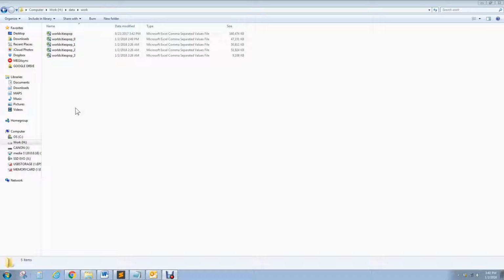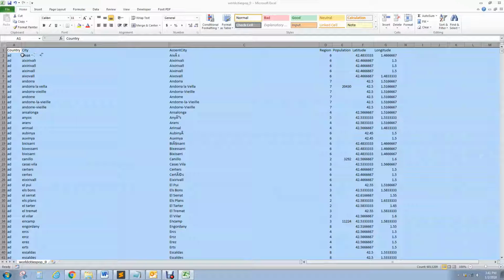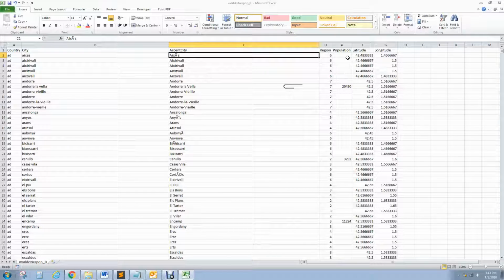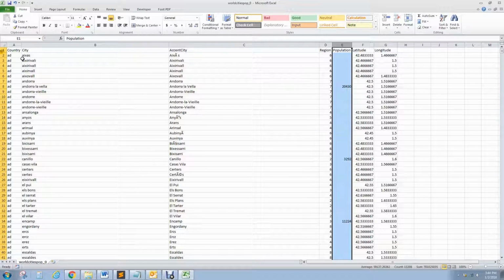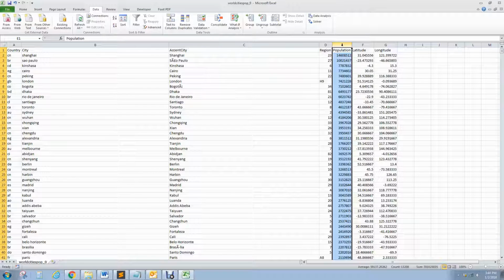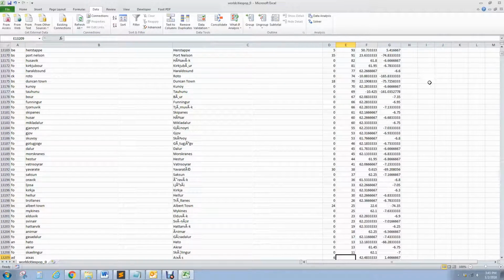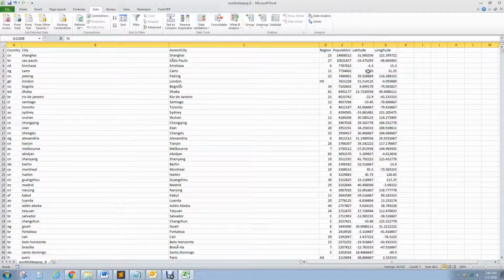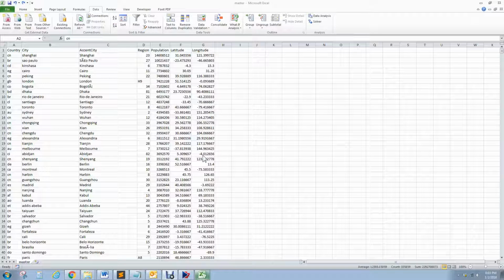Preparing CSV Data for Analysis using Excel - part 3 the world project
This covers ways to delete rows of data from an excel spreadsheet when a field is null or has missing data.